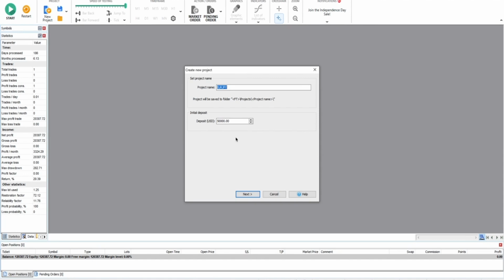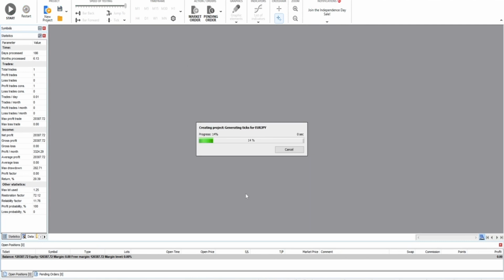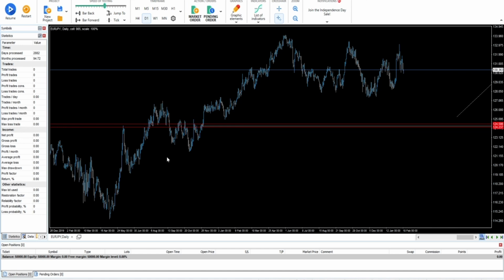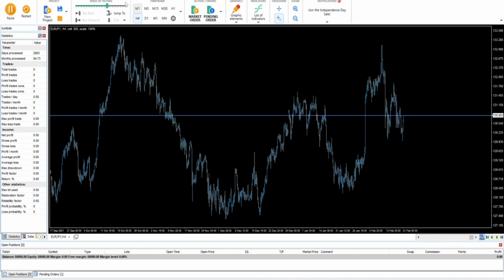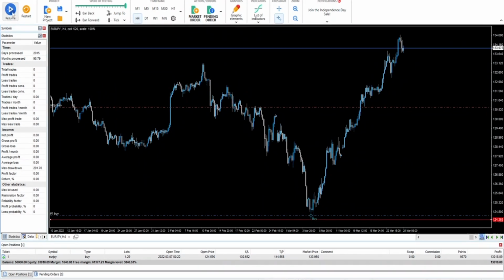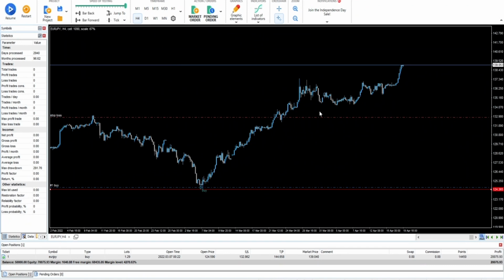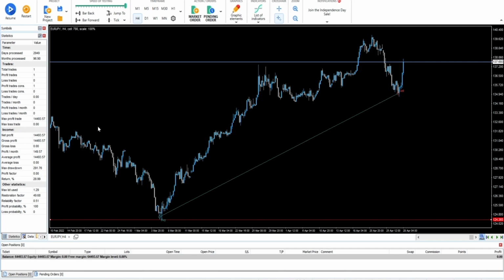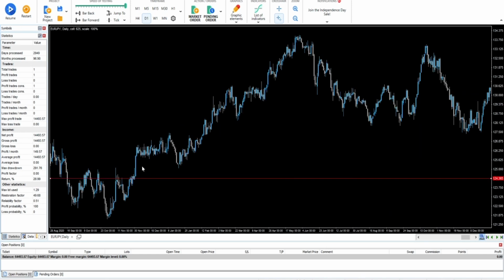How To Swing Trade | EURJPY Backtest Case Study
In this video we will be breaking down a trade that I backtested on EURJPY to show you a simple and effective way to catch swing trades with crazy high reward potential!

Chapters:
00:00 - Introduction
00:49 - EURJPY Full Breakdown
12:56 - Conclusion